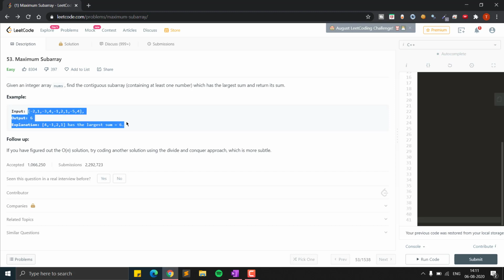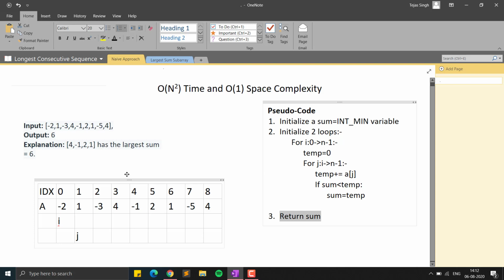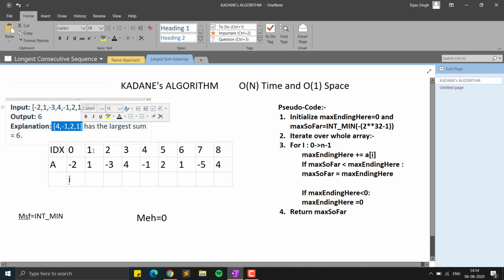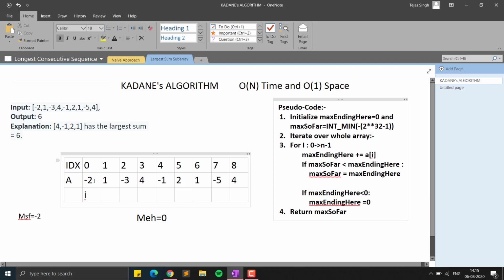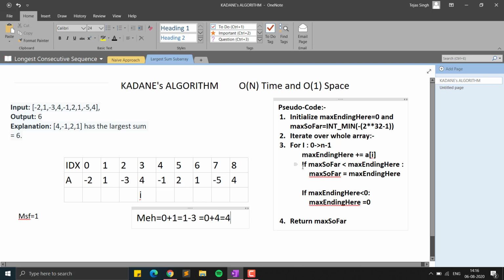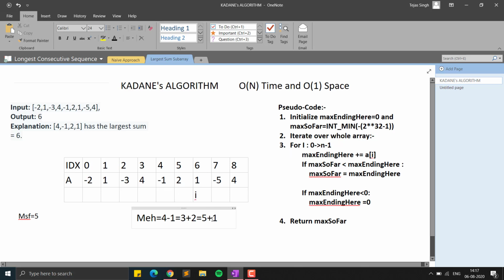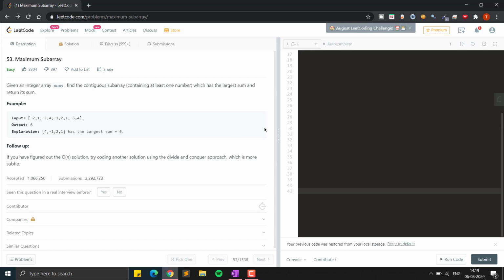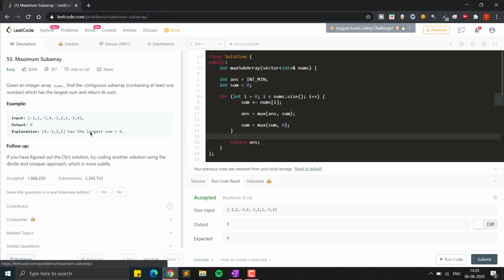Maximum Subarray Sum | Kadane's Algorithm | LeetCode | Naive-Better Approach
In this video we will solve the largest sum subarray or maximum subarray sum. I will show you the naive and better solution using kadane's algorithm. For the naive solution the second loop will run from i+1 to n for j I wrote it i by mistake